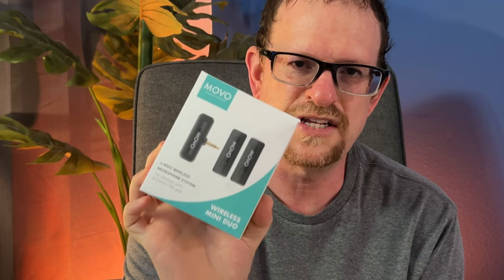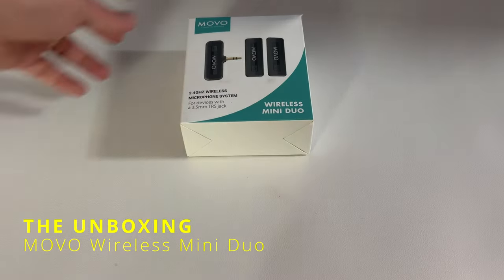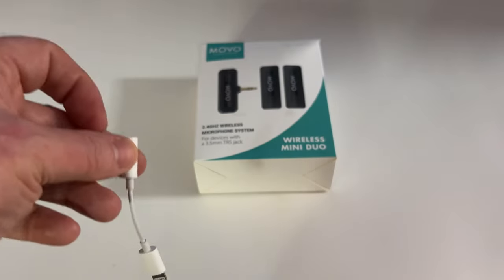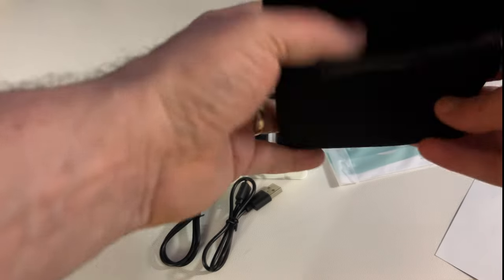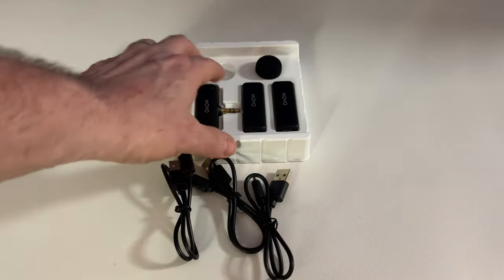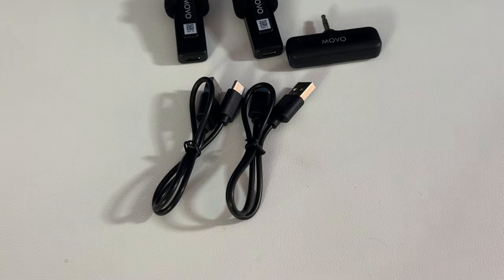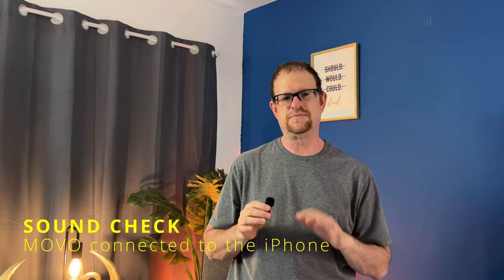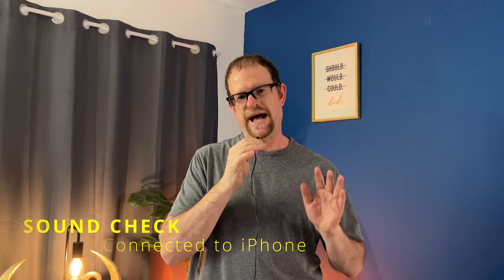Could this be the BEST MIC for content creators?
Could this be the best MIC for content creators? I wanted to know if MOVO is the best budget microphone, so I set out to do a full Movo Wireless Mini Duo Unboxing and Review. In this video I will test the MOVO Wireless Mini Duo Microphone in several conditions to see if this microphone is worth the $50 investment. You have to see the results.

If you liked this video you may also enjoy these videos as well:

🔗Links to the products featured in this video:
Movo Wireless Mini Duo Microphone
YouMic Small Lavalier Microphone with Clip
Comica Shotgun Microphone with Kit